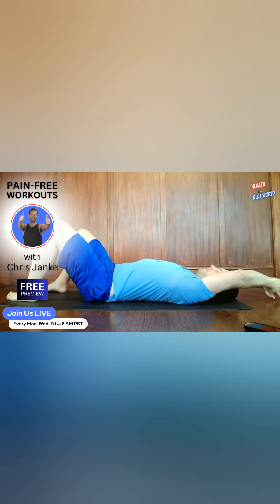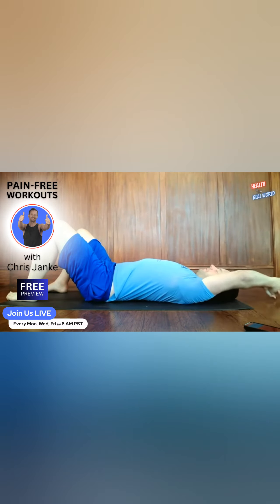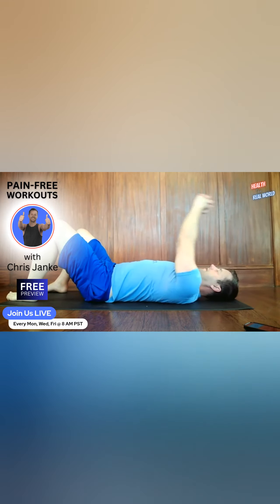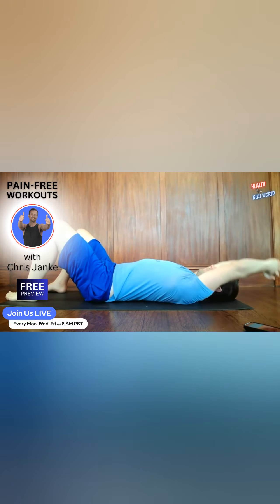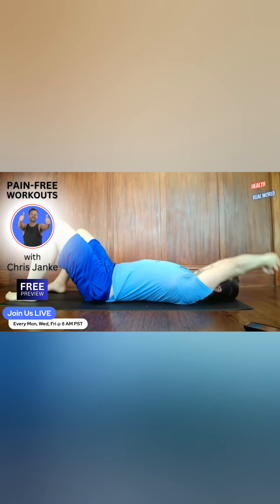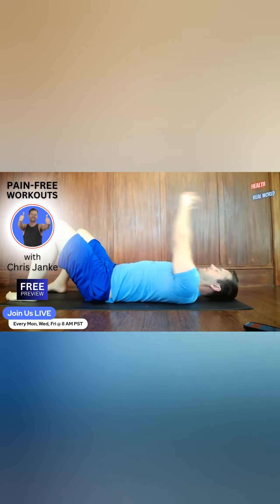This YouTube workout will help you unlock your core strength and flexibility potential.